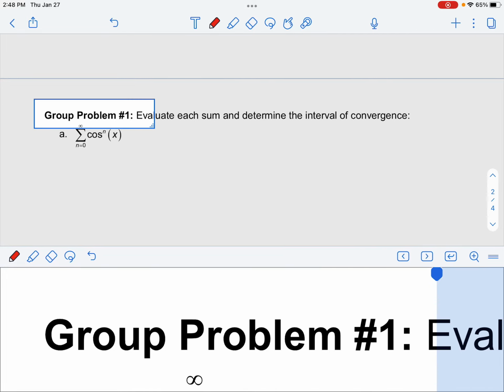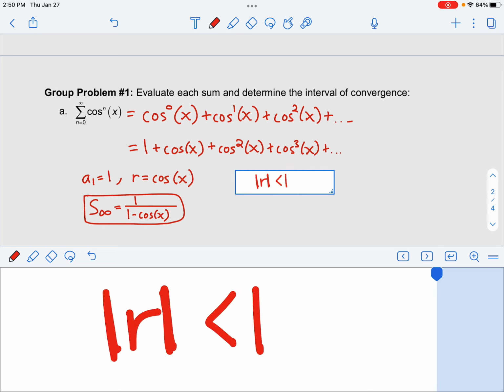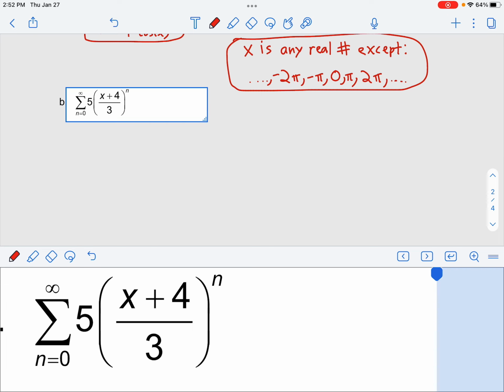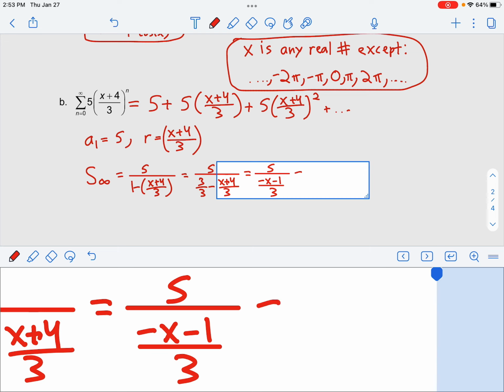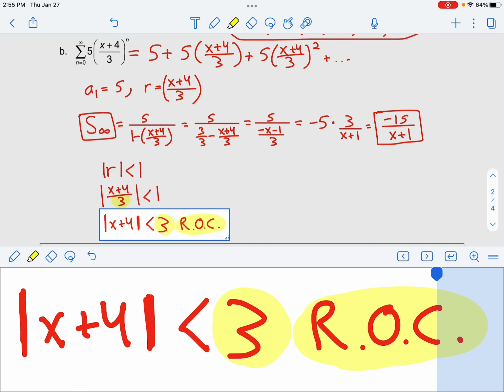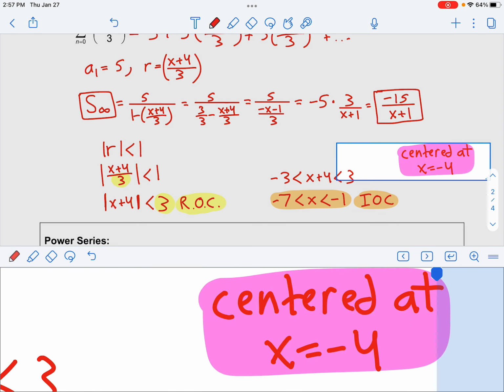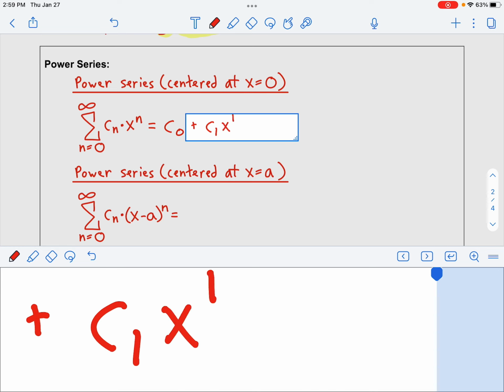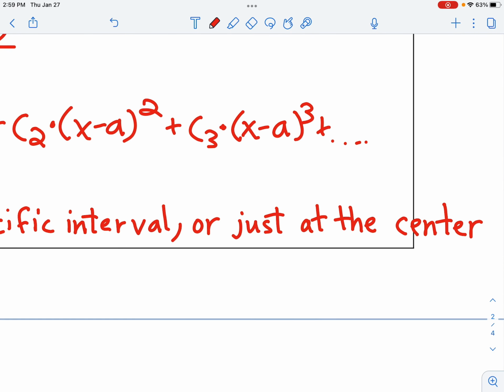M479 Chapter 10 Day 4 Notes - Power Series Part 2